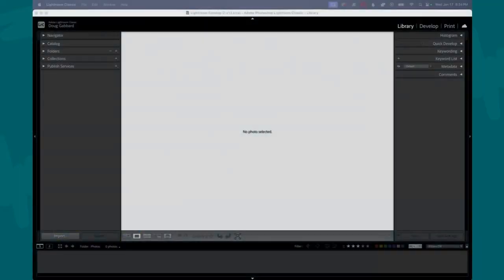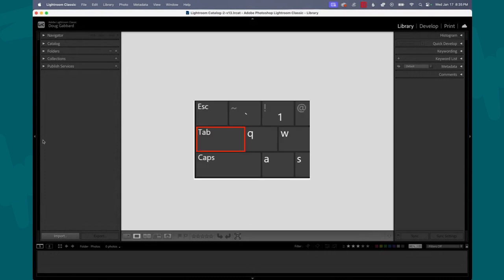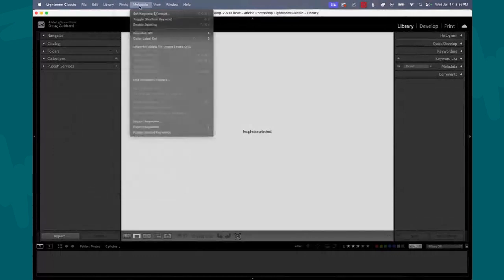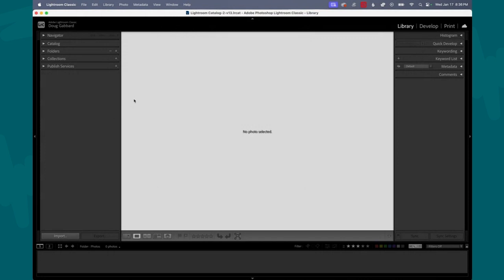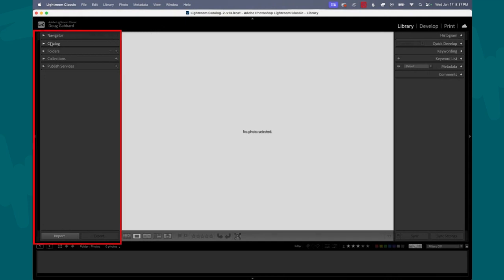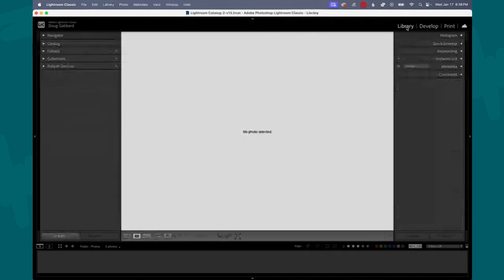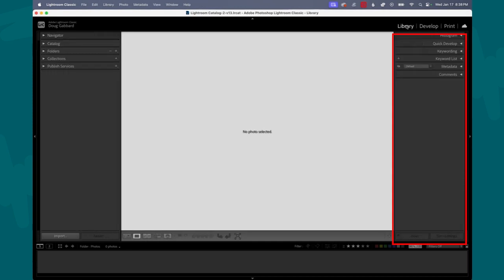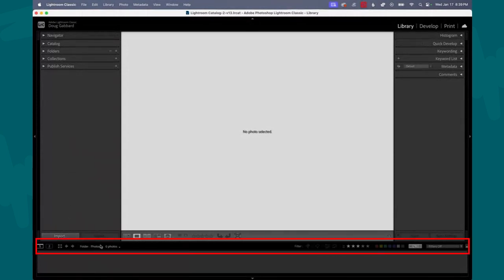Lightroom Layout Unveiled: Navigate Like a Pro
Start your photo editing journey with the tools you need.
Join me in this series as we explore the full potential of Lightroom, step by step. Get ready to transform your photos with ease!

Use my link for BackBlaze to get one month free  (it will also give me 1 free month).  I get no kickbacks other than the free months from the referral

00:00 - Welcome to Lightroom: Starting Your Journey
00:18 - First Steps: Entering the World of Lightroom
00:31 - Avoiding Pitfalls: Keeping Your Menus Visible
01:15 - Exploring Standard Menus: Rare Gems
02:20 - Discovering Lightroom Modules: Your Editing Toolbox
03:03 - Navigating Side Menus: Essential Shortcuts
03:25 - Adapting to Change: Understanding Contextual Menus
03:43 - Lightroom Decoded: The Public Library Analogy
04:18 - Deep Dive: Unraveling the Library Menu
04:57 - Mastering Filters: Harnessing the Bottom Menu
05:35 - Wrapping Up: Key Takeaways in Navigating Lightroom

🎥 RECOMMENDED VIDEOS 🎥